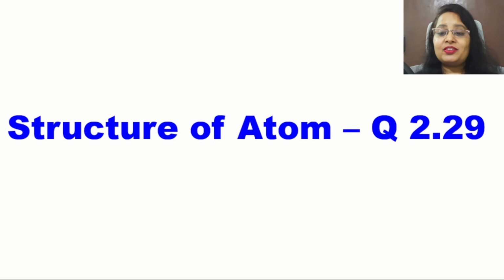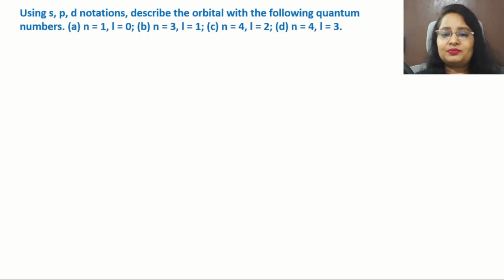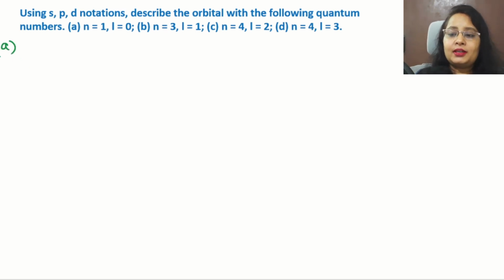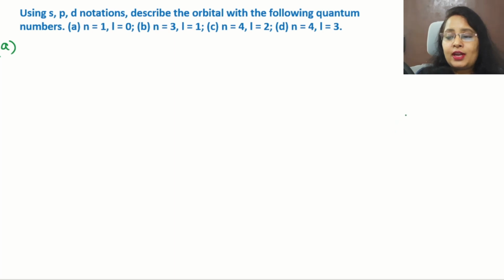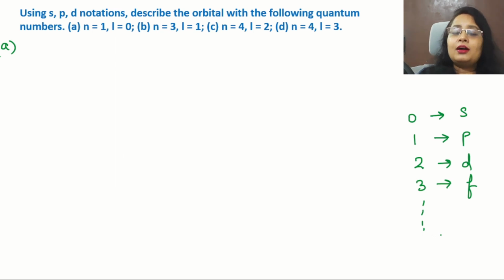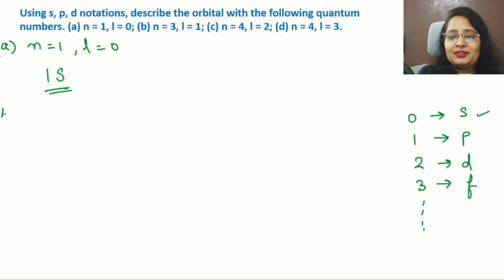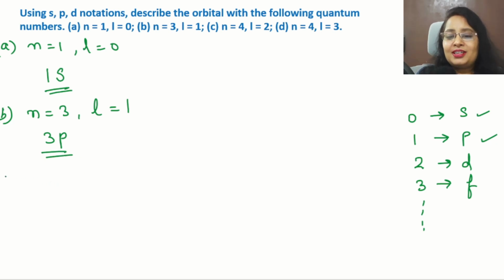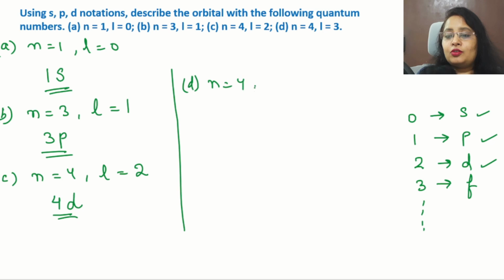Structure of Atom – NCERT Class 11 Book Ch. 2 Question Q 2.29 | Explained in English.